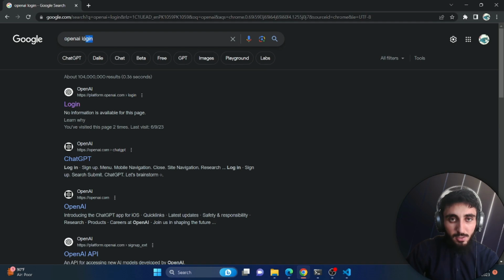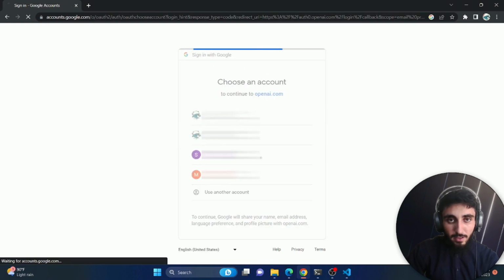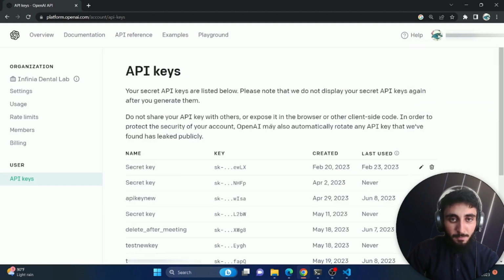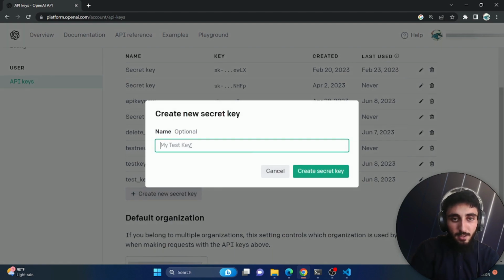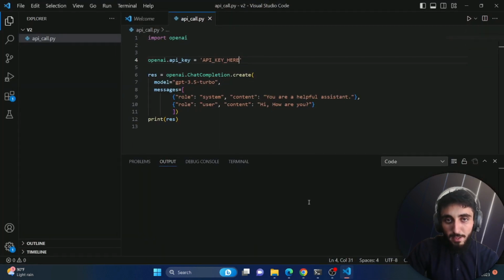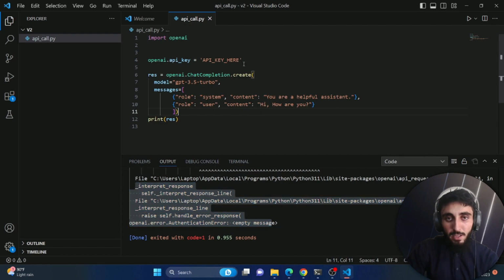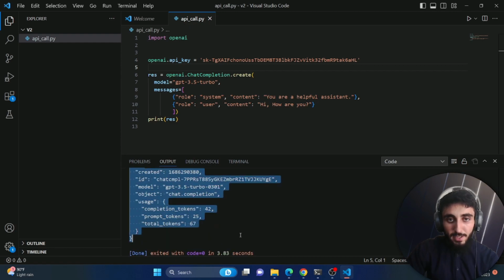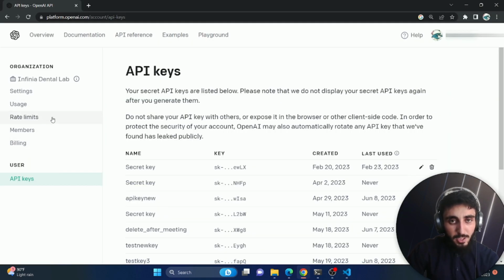How to get OpenAI API Key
code:
import openai
openai.api_key = "API_KEY_HERE"
res = openai.ChatCompletion.create(
  model="gpt-3.5-turbo",
  messages=[
        {"role": "system", "content": "You are a helpful assistant."},
        {"role": "user", "content": "Hi, How are you?"}
print(res)